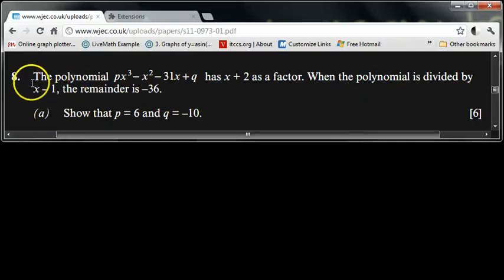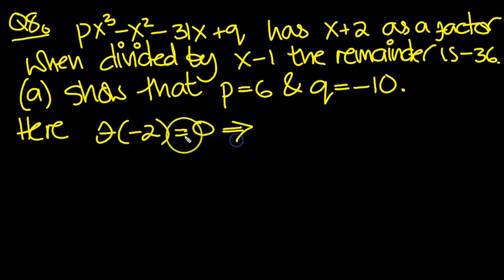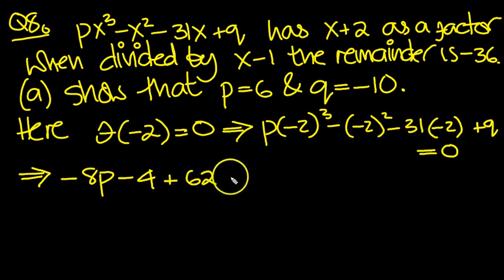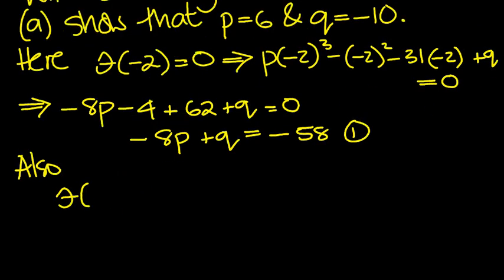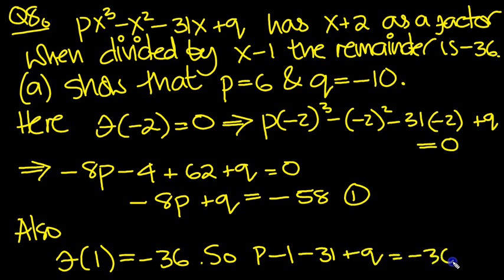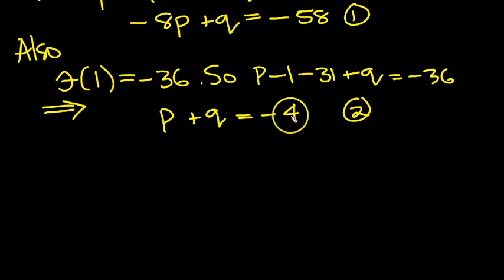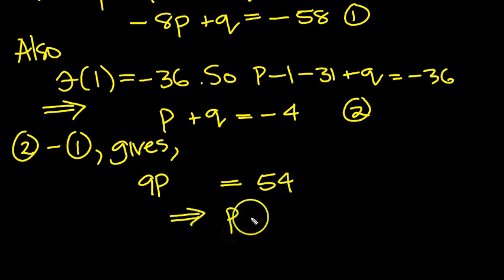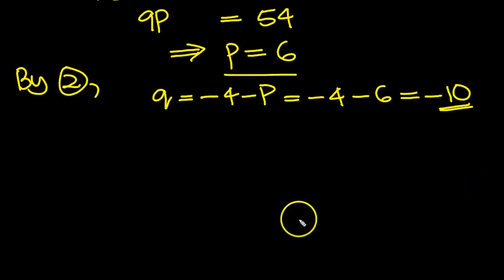Mathematics C1 May 2011 Q8a